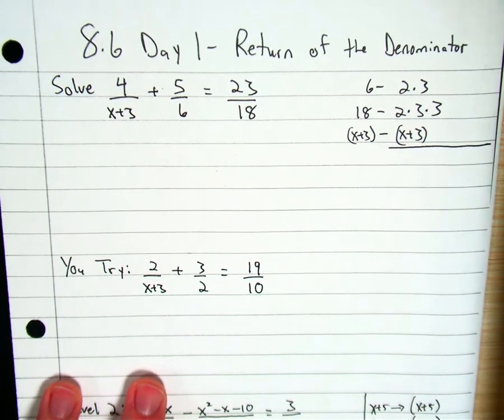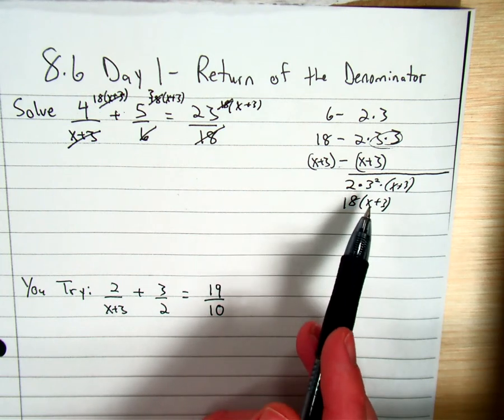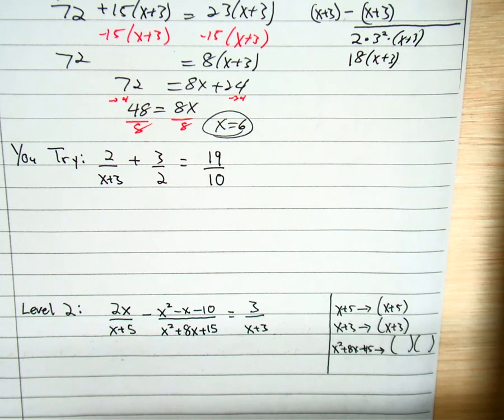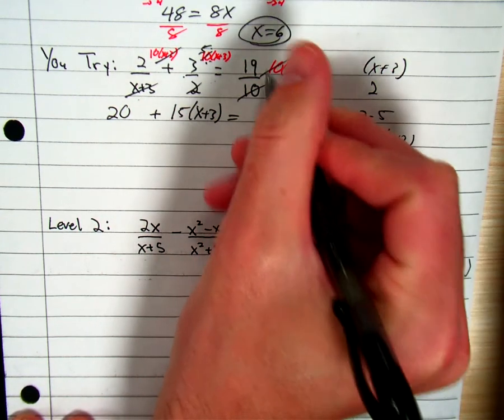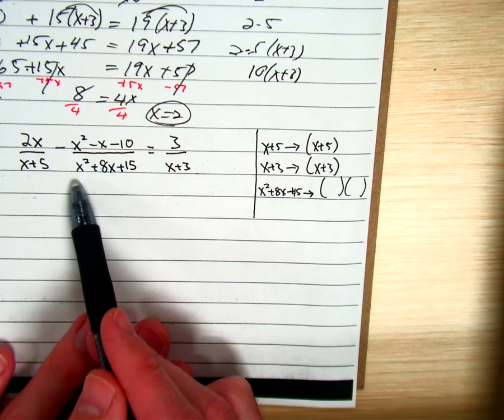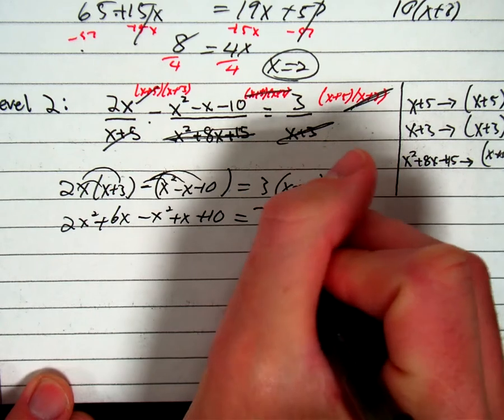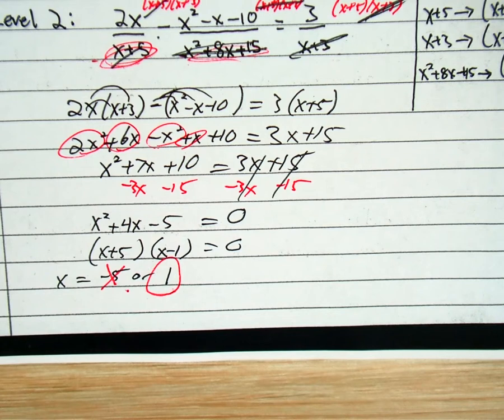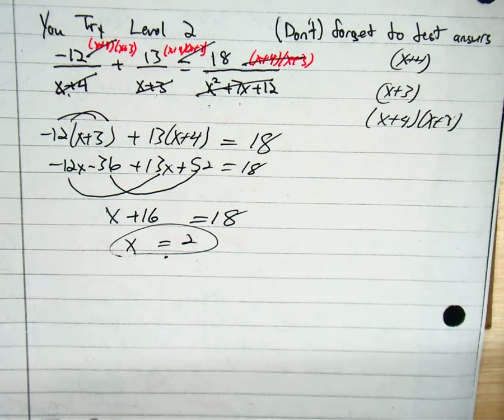Handke Algebra 2 Lesson 8.6 Day 1